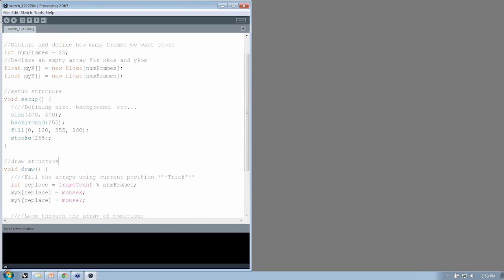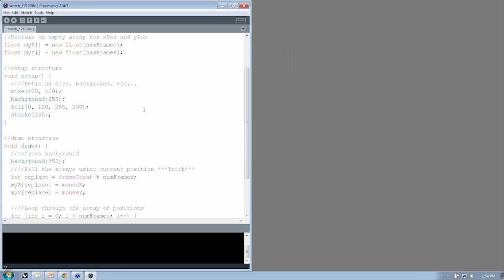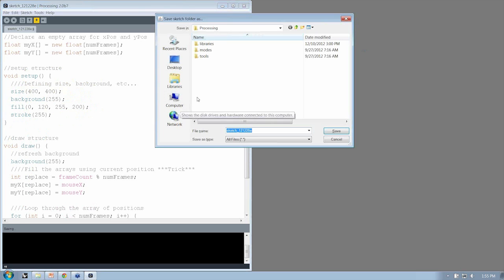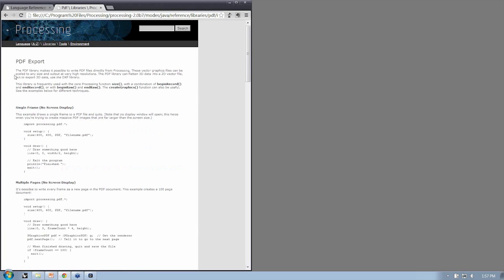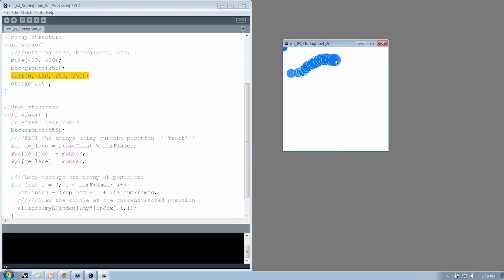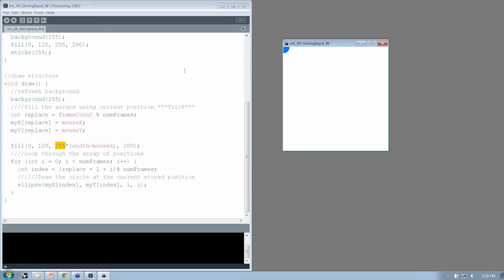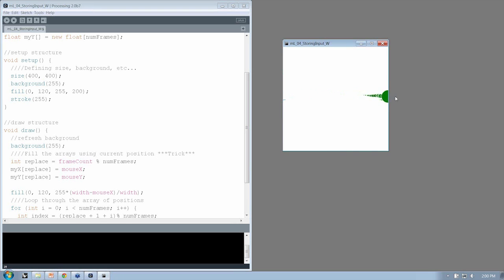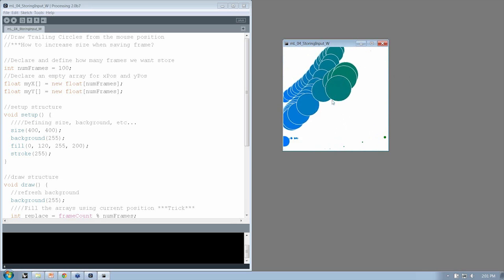Intro to Processing 12 | Trailing Ellipses Cont'd